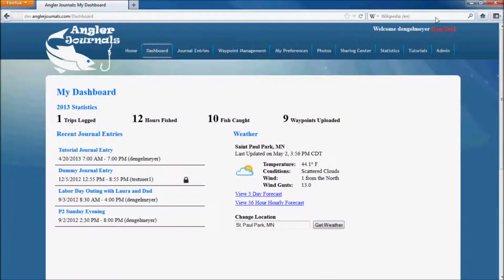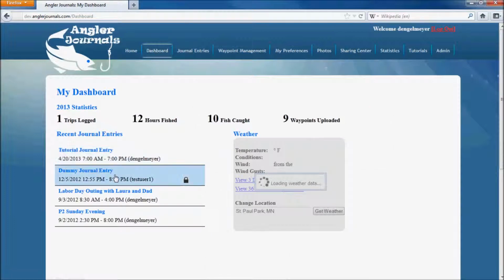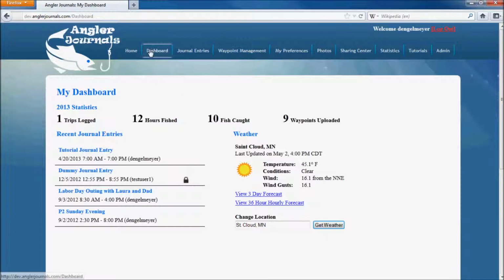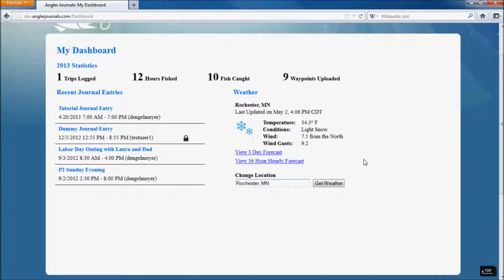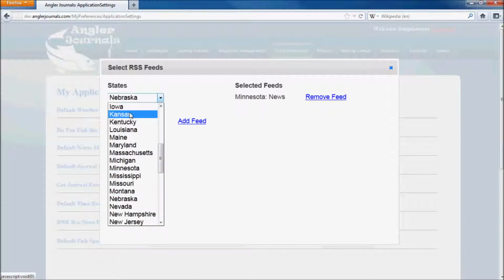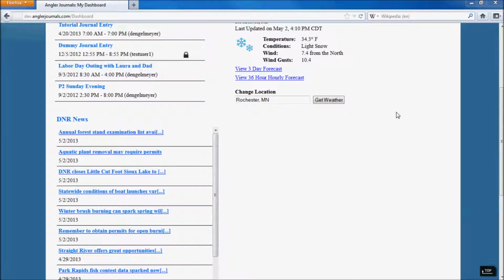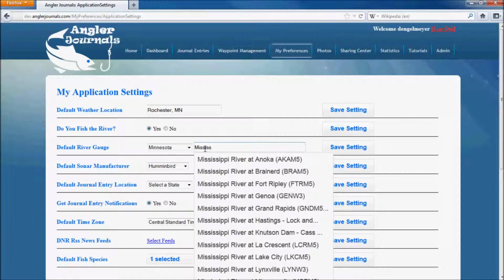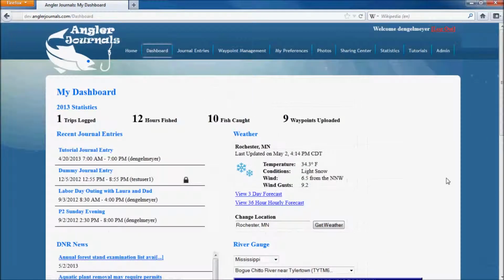Angler Journals: Introduction to Your Dashbaord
This tutorial covers the different sections of your dashboard, and how to modify your application settings to customize your dashboard.